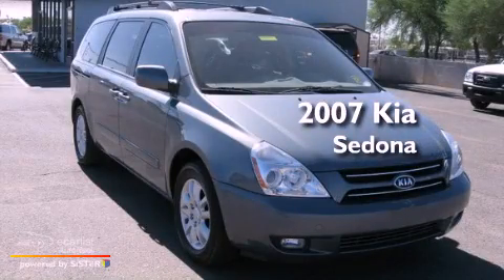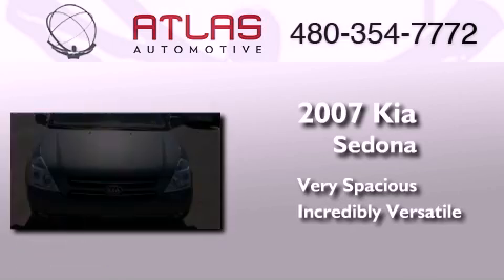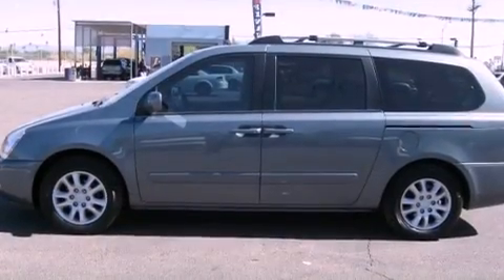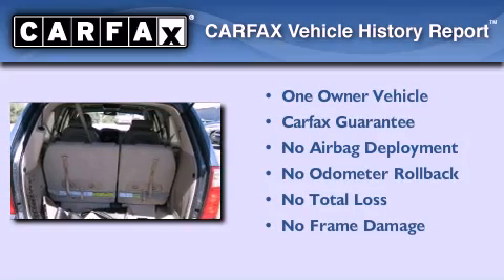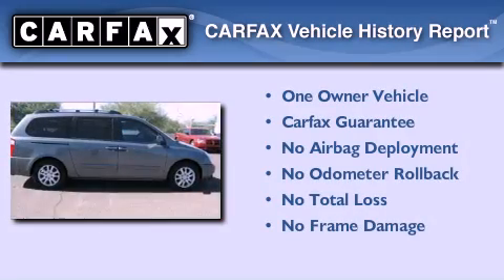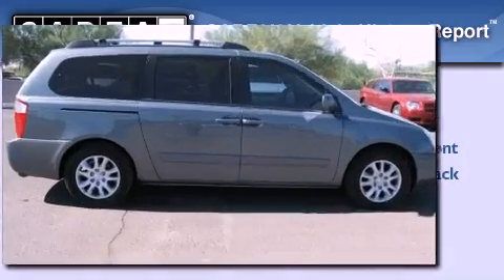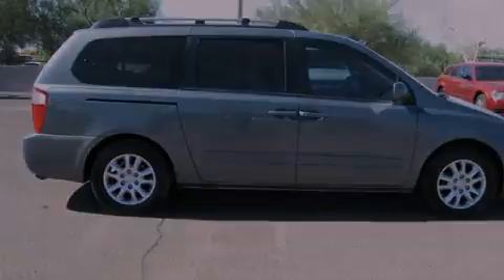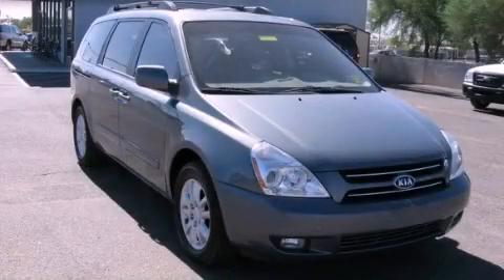Pre-Owned 2007 Kia Sedona Mesa AZ 85207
Year : 2007
 Make : Kia
 Model : Sedona
 Engine : 3.8L DOHC MPFI CVVT 24-valve V6 engine
 Trans . : Unspecified
 Exterior : Blue
 Miles : 99,570
 Interior : Other